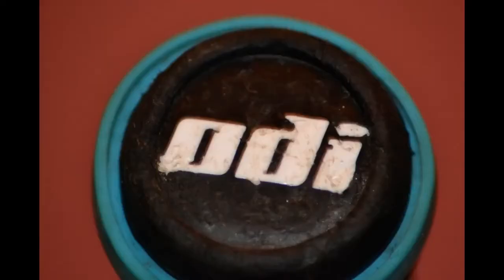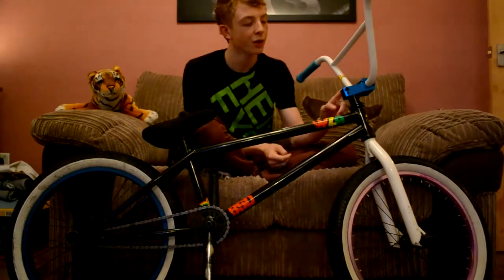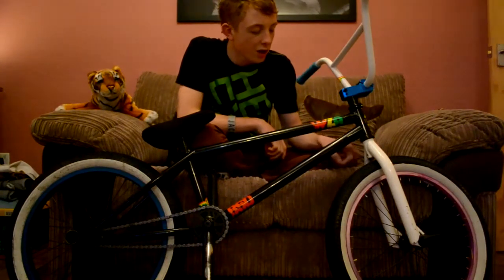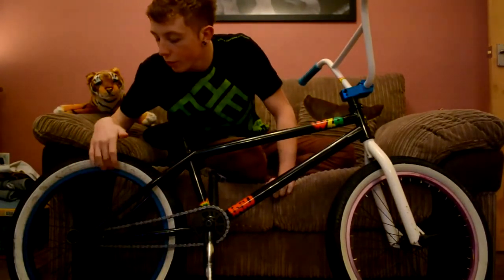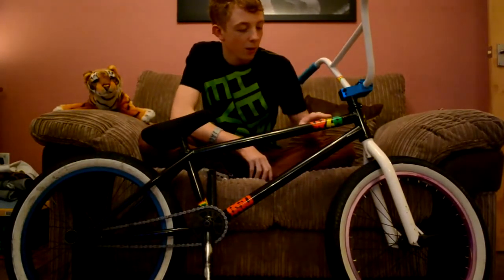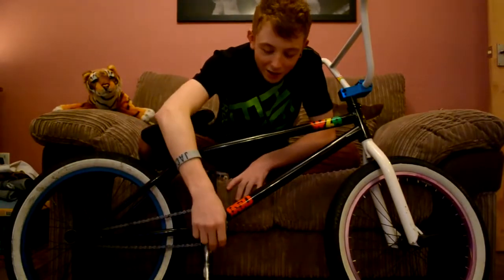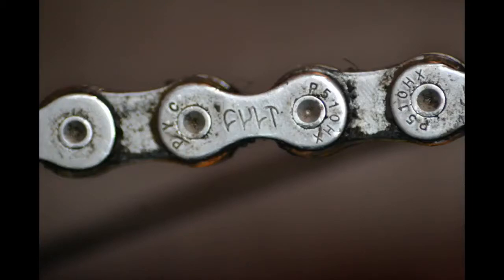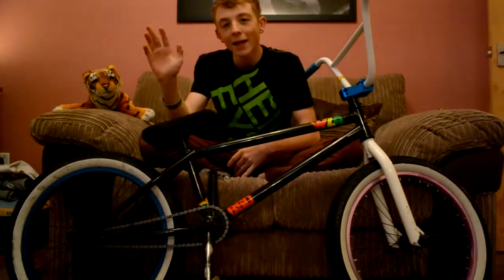BSD WZA Bike Check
BSD WZA Frame
BSD WZA Bars
KHE Forks
KHE Headset
BSD Race stem
ODI longneck Grips
Fit FAF Tyres
Affiz Mars front wheel
Stolen revolver rear wheel
blank select seat
oddyssey twisted pedals
KHE cranks
Kink mid bottom bracket
KHE sprocket